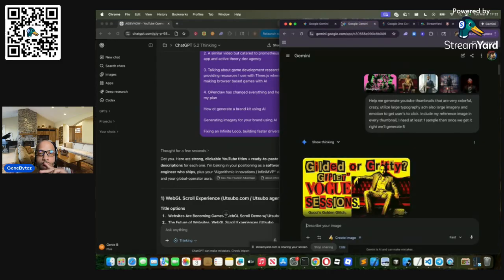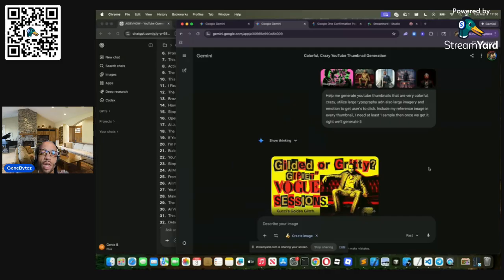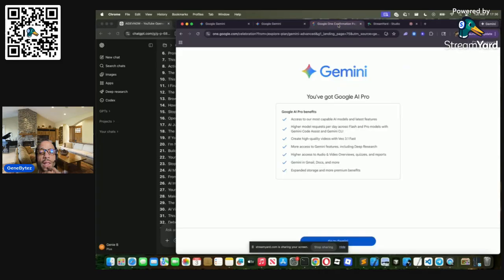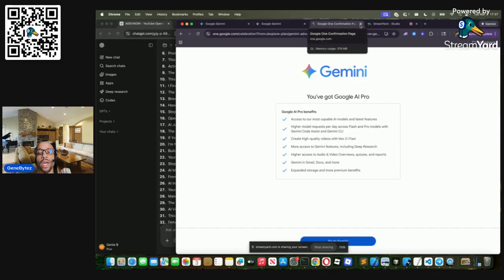How I Create Thumbnails with AI